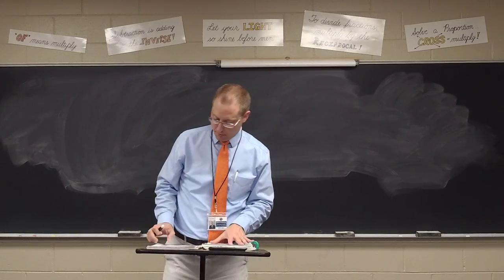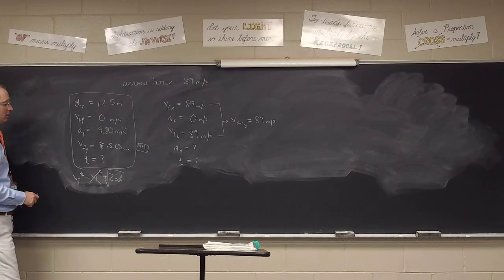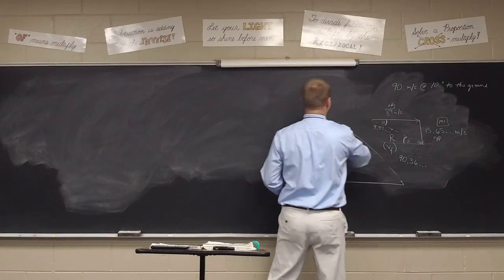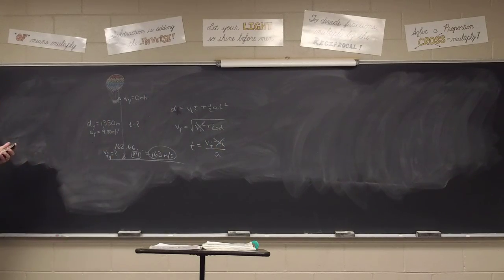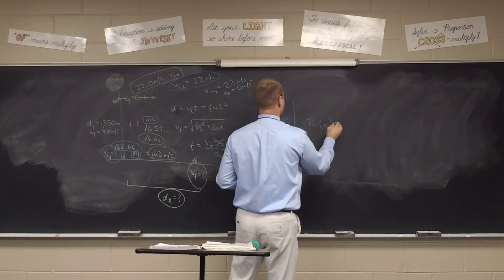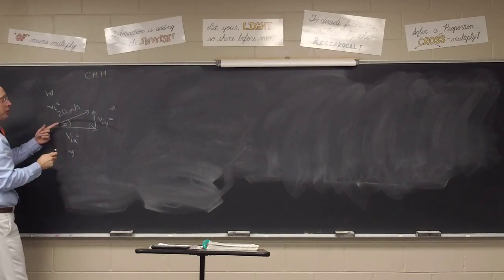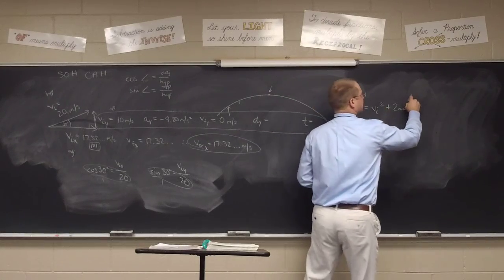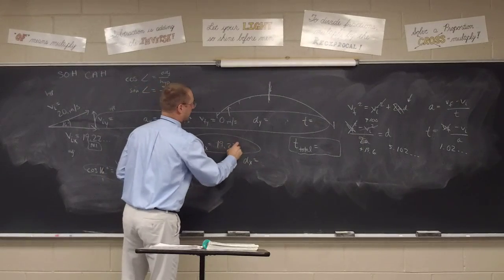Physics Lesson 48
Projectile motion (using vertical and horizontal components)